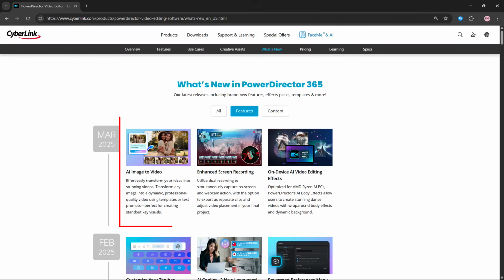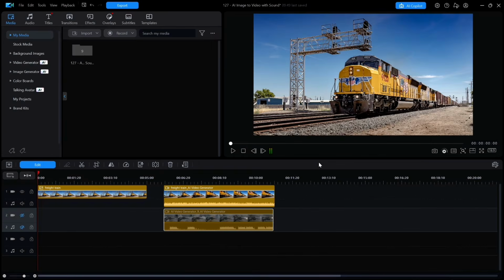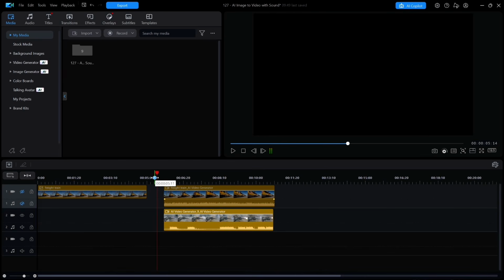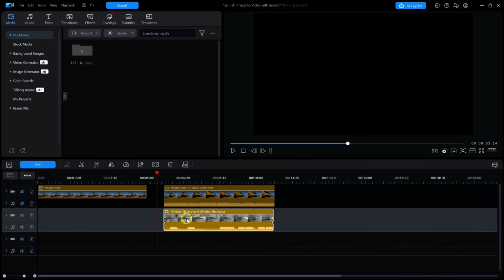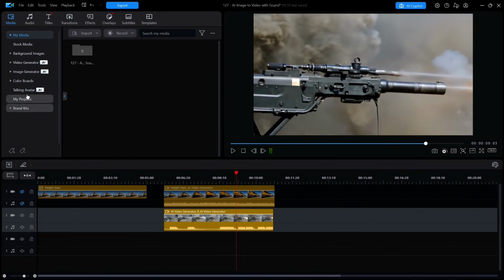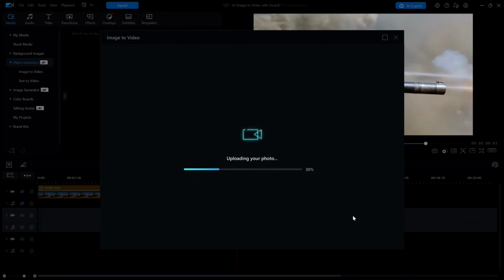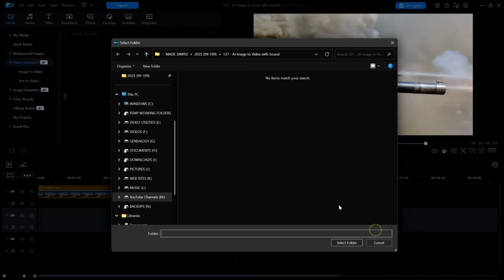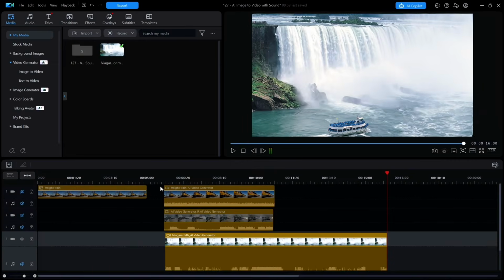127 AI Image to Video with Sound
127 - AI Image to Video with Sound

What's this? Another step forward with AI's Image to Video trickery? Yes folks, not only does it make your photograph move but it now adds some AI generated sound to the video.

And you needn't limit your objects to humans. Make many objects move and create some noise. All very easy. All you need is a little bit of time and a whole bunch of credits.

With some short excepts of "The Streak" by Ray Stevens